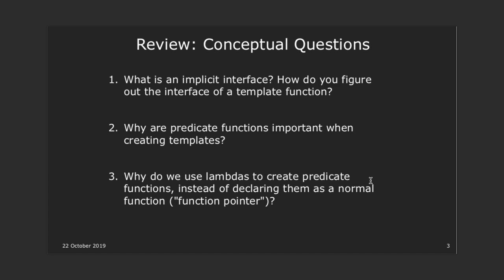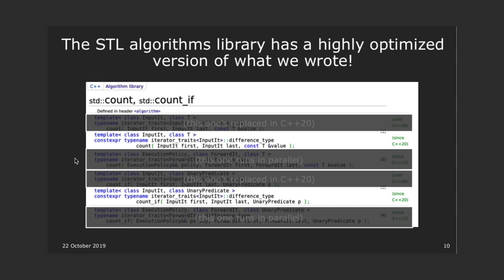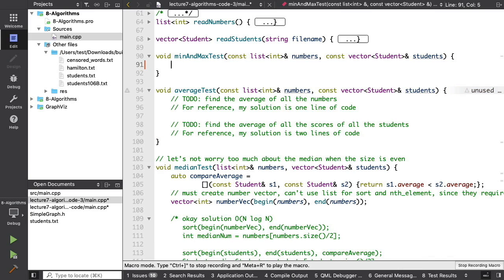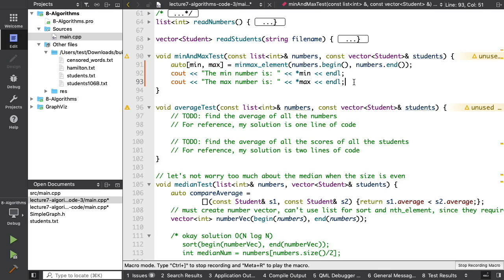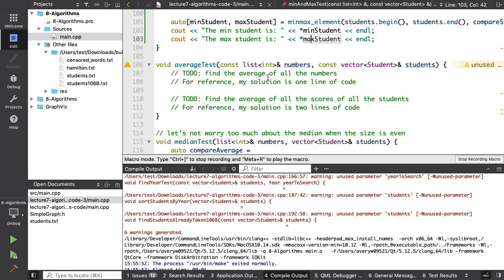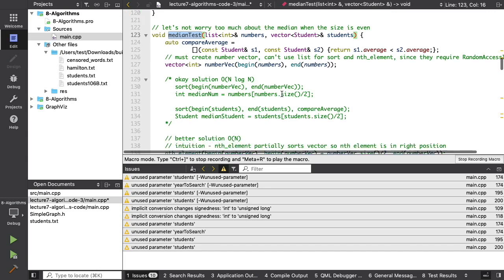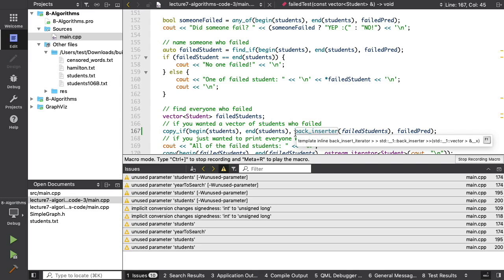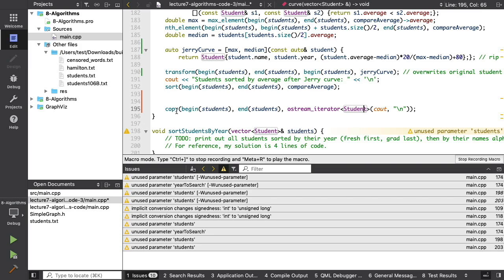CS 106L Fall 2019 - Lecture 8: Algorithms (Screencast - Edit)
Note: this video has been edited to remove student names. The last example on stream iterators was also removed.